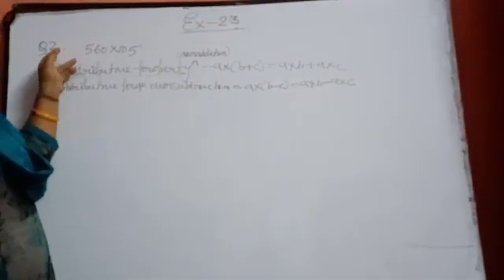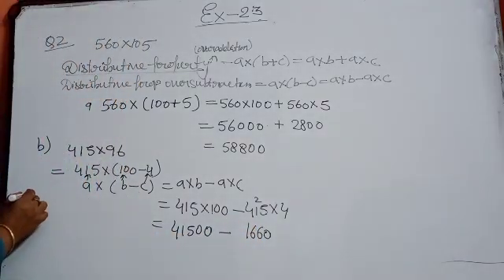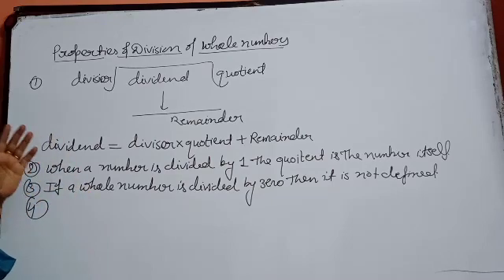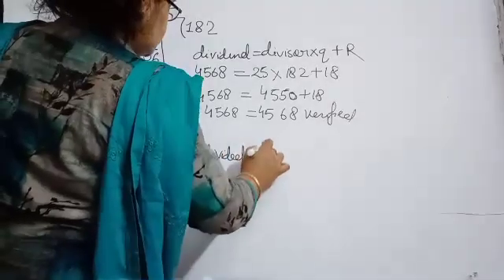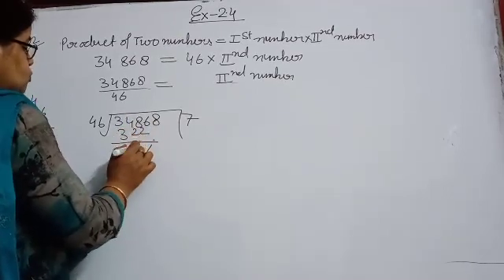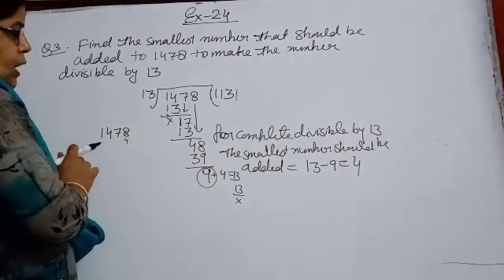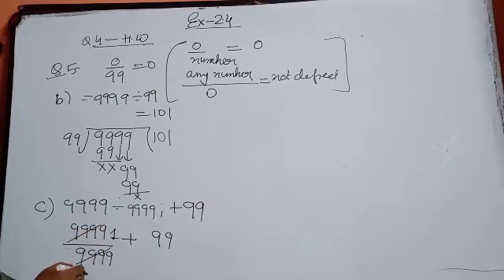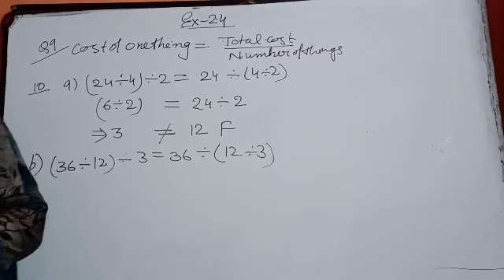Class 6th Maths Exercise 2.4